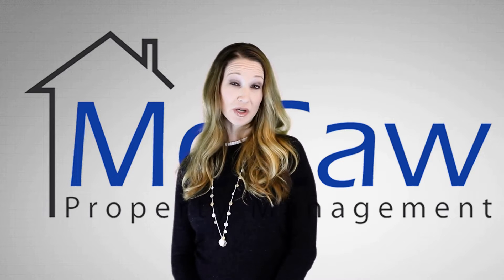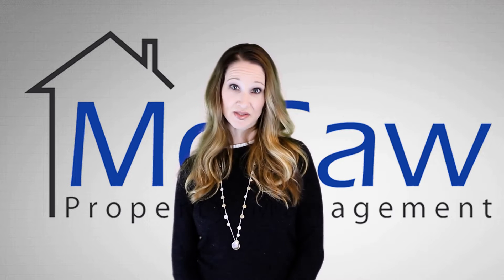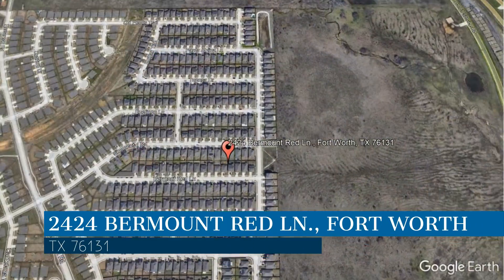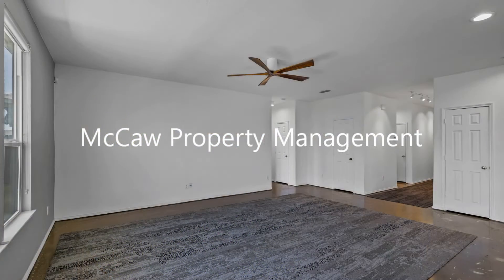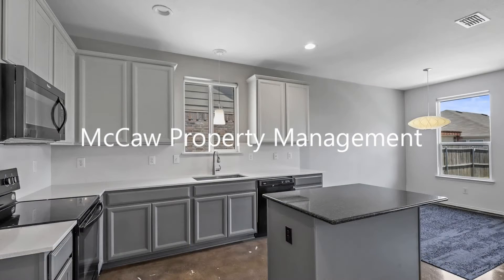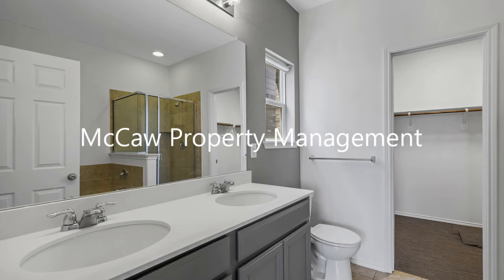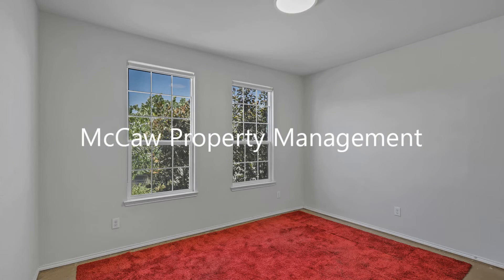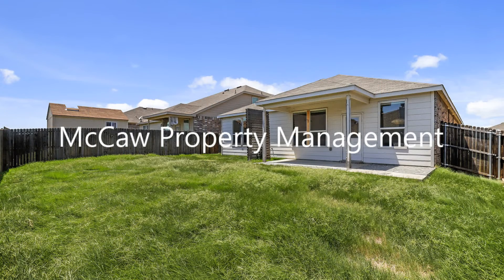Fort Worth Homes for Rent 3BR/2.5BA by Fort Worth Property Management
This home in Fort Worth, Texas features 3 bedrooms, an open concept layout, and a good-sized backyard. There is an open concept layout-- perfect for entertaining! The cook of the home will love the bright kitchen with a large island and stunning quartz countertops. The owner’s retreat is split from the secondary bedrooms and boasts an ensuite bath with dual sinks and a spacious walk-in closet. The secondary bedrooms are well designed with additional walk-in closets. With easy access to Interstate-35, shopping, and restaurants this home is a steal!